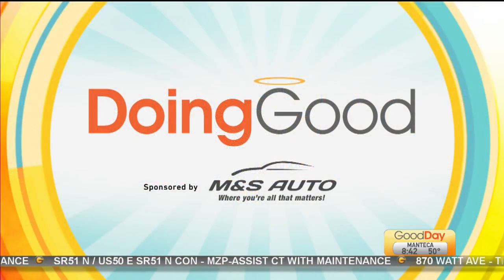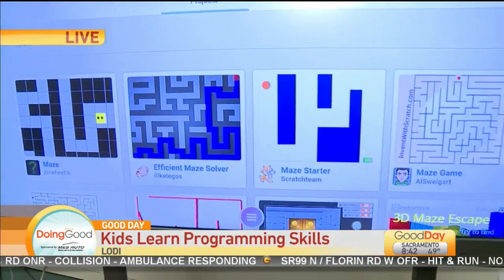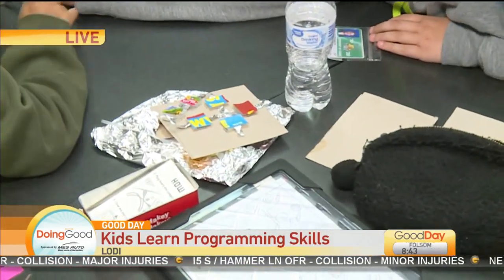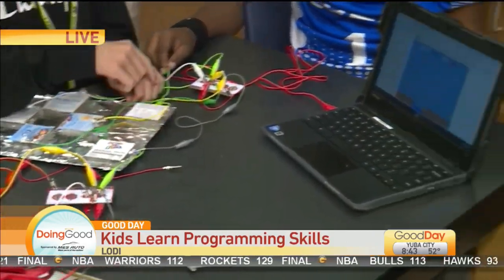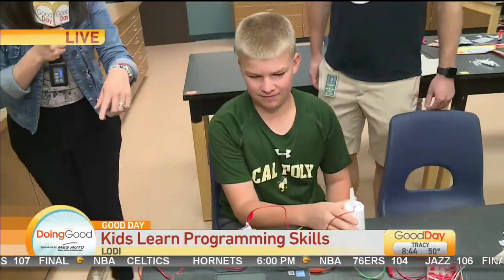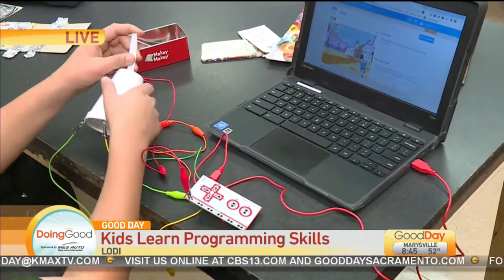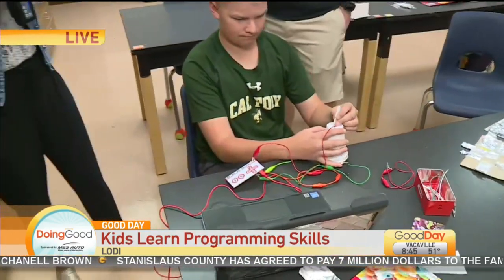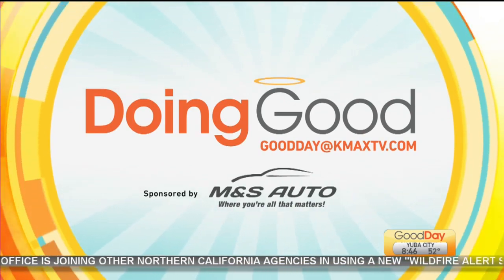Doing Good Lodi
Jamie Vilinskas is finding out more about Millswood Middle school kids in Lodi, who are learning about programming through remotes and games.